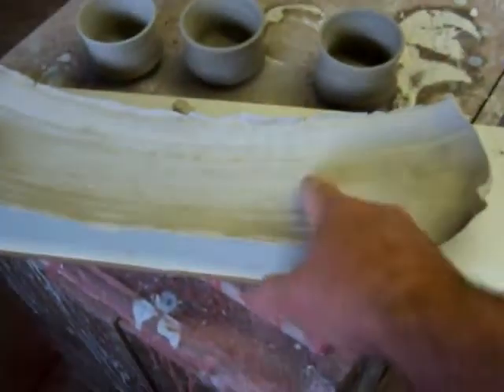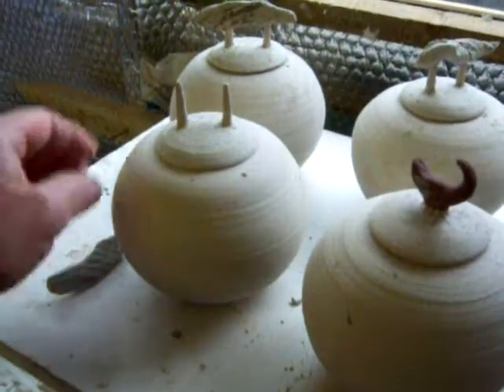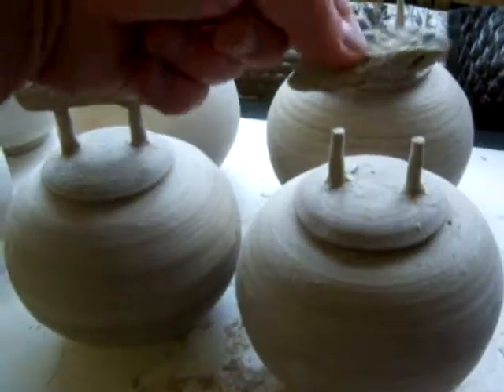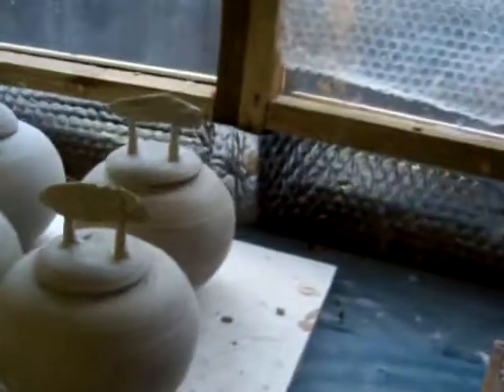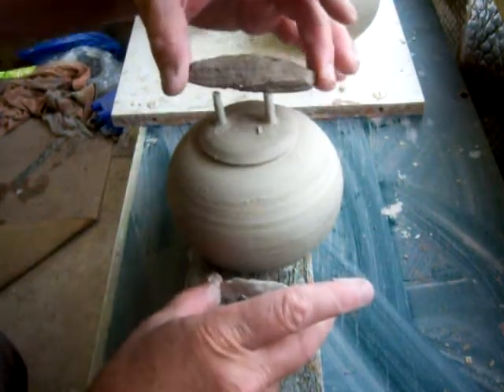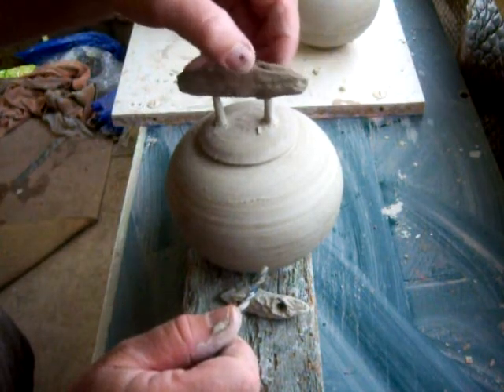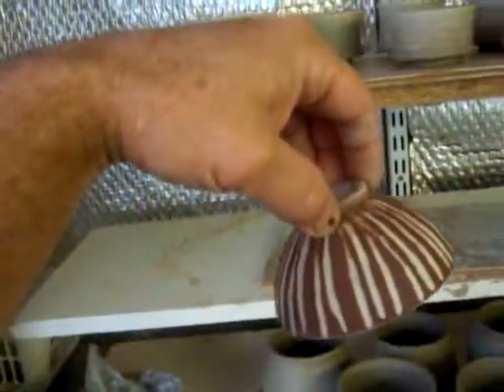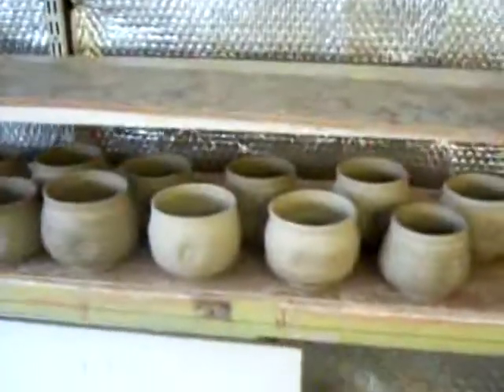pottery handle idea and sake cup + tray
I was frustrated at not being able to find the right piece of drift wood so I decided to make my own also there's the latest pots made yesterday. sake cups and tea bowls. I heard a comment at a local craft fair that people make pots and call them sake cups and tea bowls and never use them as such... I drink gunpowder green tea and jasmine green tea everyday from one of my tea bowls and sake from my sake cups (not every day of course HAHA).